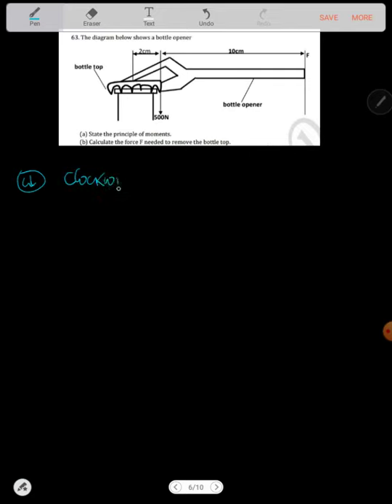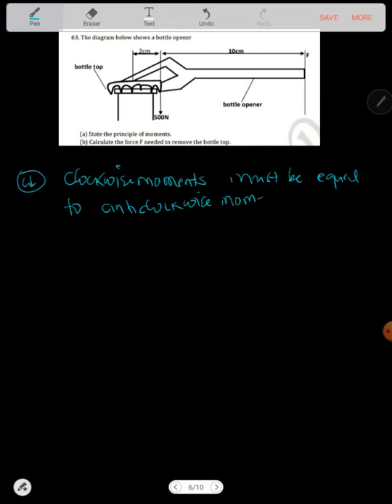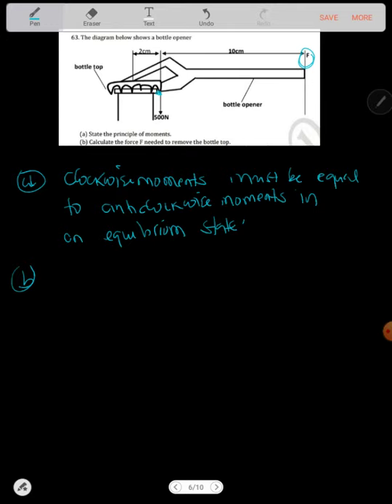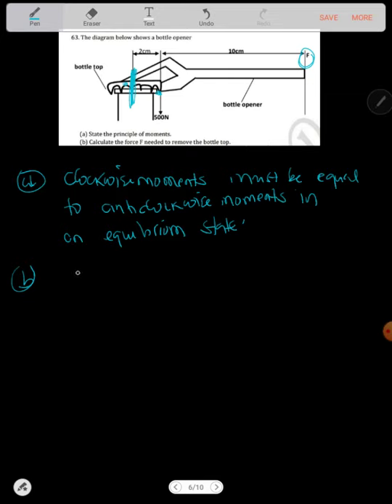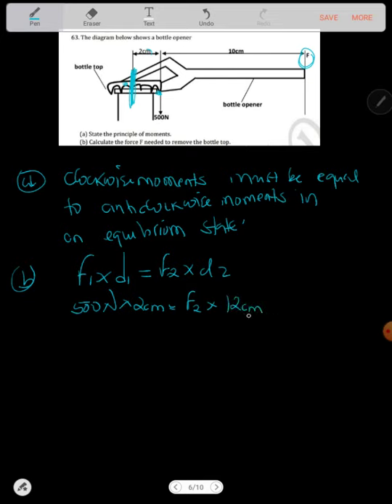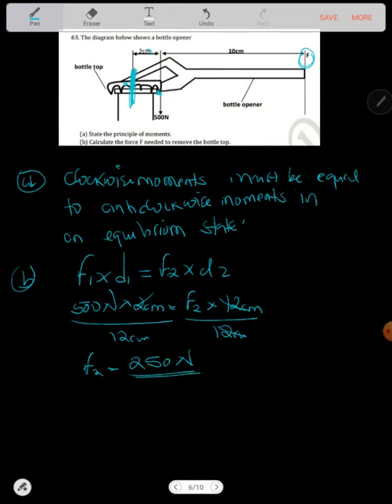Physics | Exam revision | Moment and forces